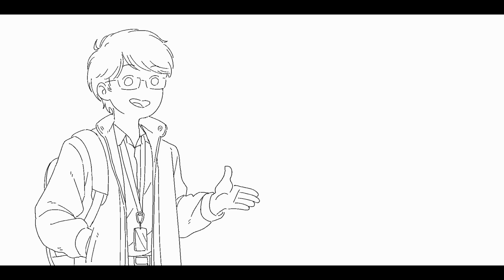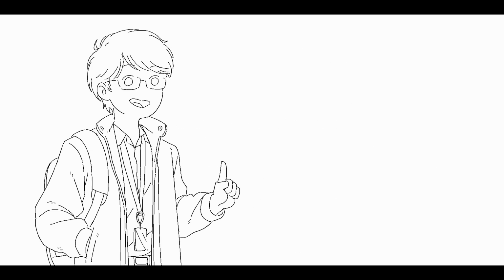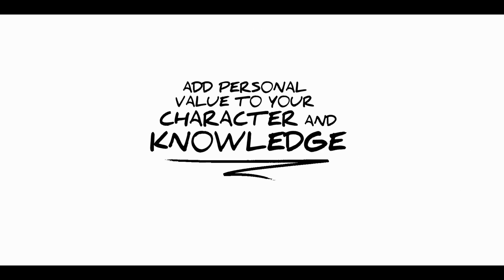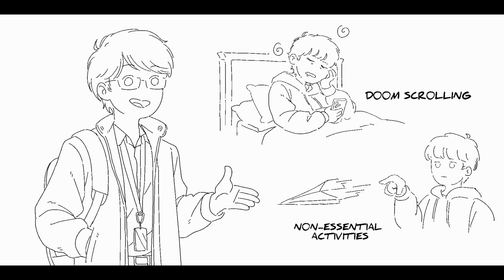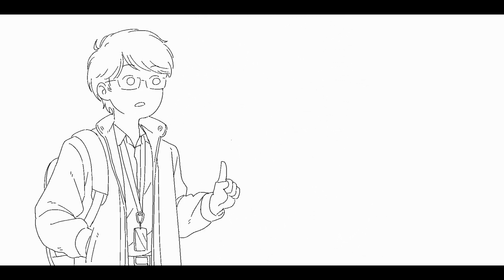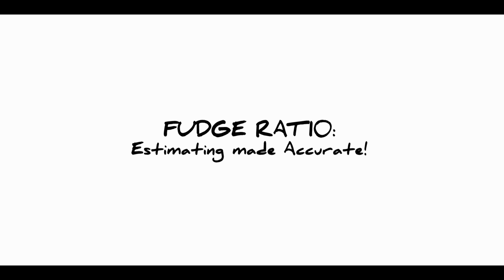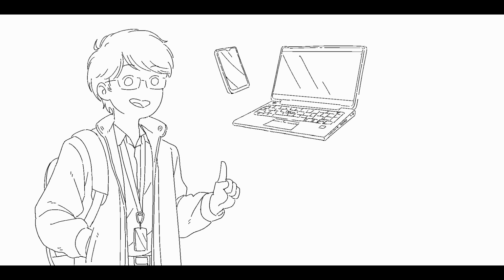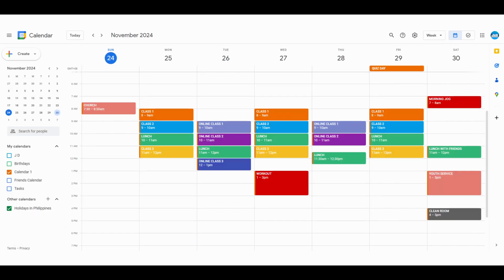Time Management: The PES Planning Method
Hi there, hope this video is both amusing and helpful. This was my FEU FINALS output for PPE (Personal and Professional Effectiveness). Here I talk about my own planning method to help us college students, called the "P.E.S planning method," which stands for Prioritizing Tasks, Estimating Tasks, and Scheduling Tasks in respects to useful techniques and tools featured in the video. Anyways, hope you enjoy, I'm going to microwave a Hot Pocket now.

Godspeed Tamaraws.